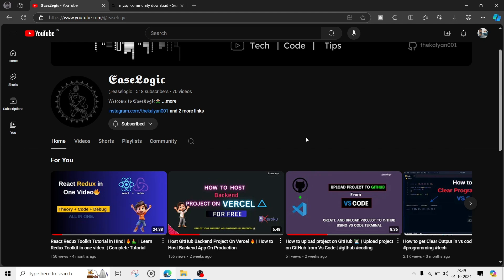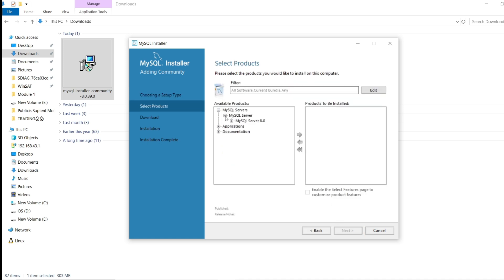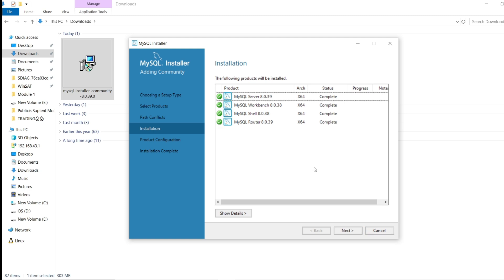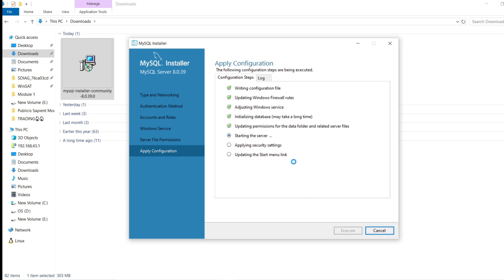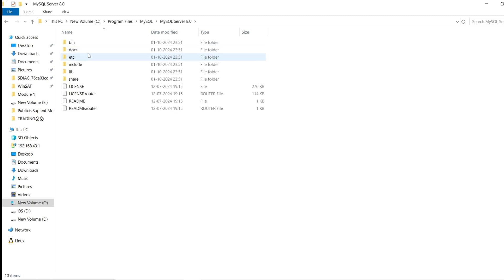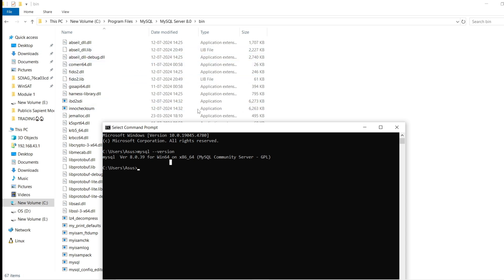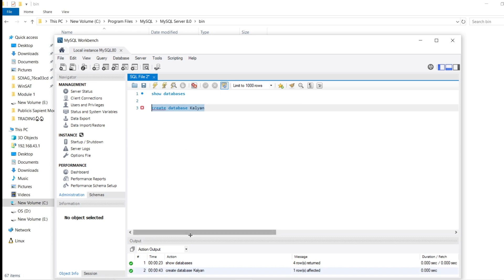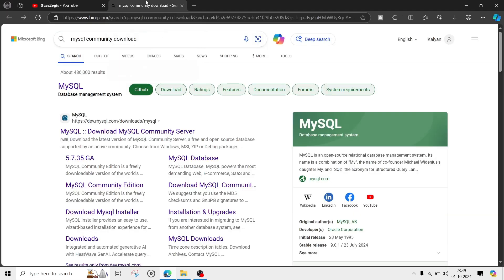How to install MySQL 8.0.39 Server and Workbench latest version on Windows 11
In this video i will show you how to setup the MySql latest version on Window10 or Window 11 laptop.

Topics addressed in this tutorial:
How to install the MySQL and Workbench IDE on Windows 10/11
Install MySQL and Workbench IDE on Windows 10/11
How to Install MySQL and Workbench IDE and Get Started,
How to install MySQL on Windows 10/11 [ 2024 Update ] MySQL Server & MySQL Workbench Complete guide,
How to install MySQL 8.0.35 Server and Workbench latest version on Windows 10,How to install MySQL 8.0.36 Server and Workbench latest version on Windows 11, How to Uninstall MySQL completely from Windows 10. @easelogic @thekalyan001